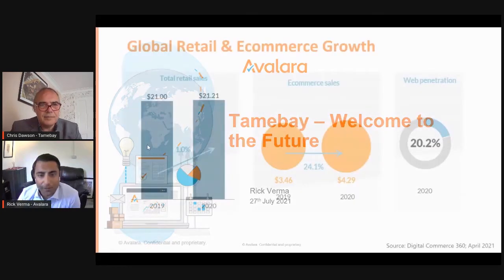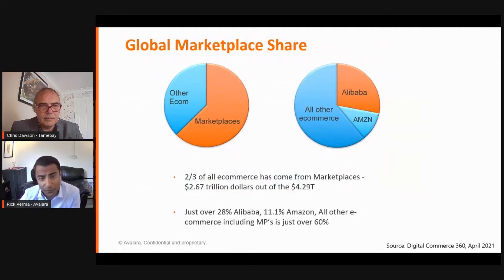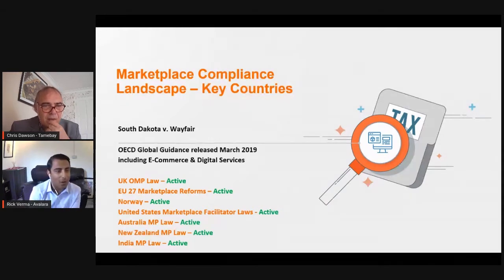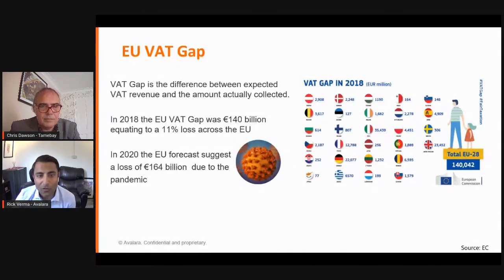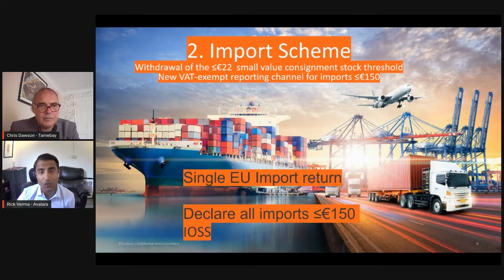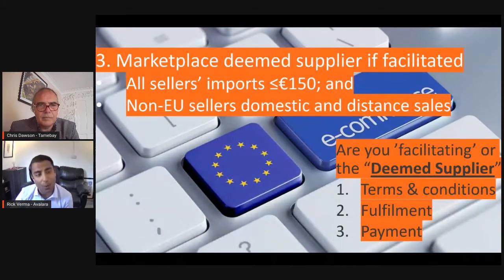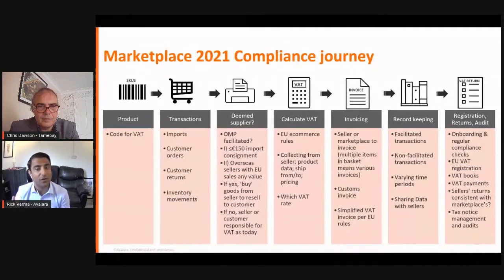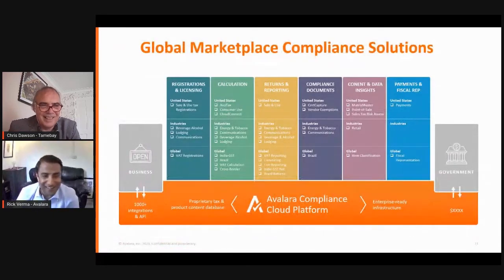Avalara and Tamebay - Welcome to the future: What do the new EU VAT reforms mean for marketplaces